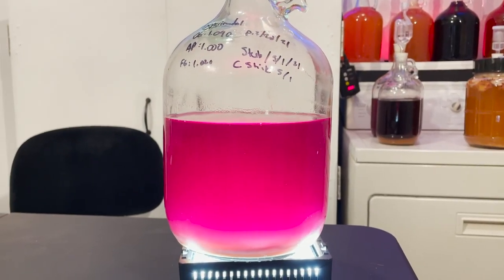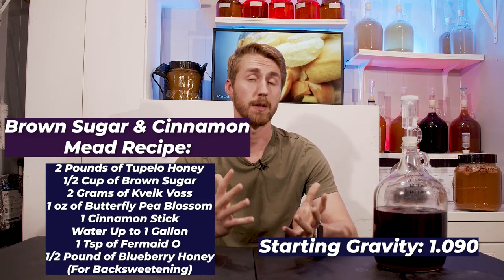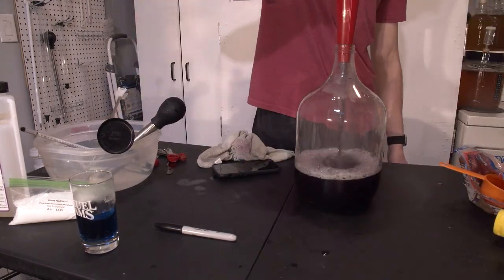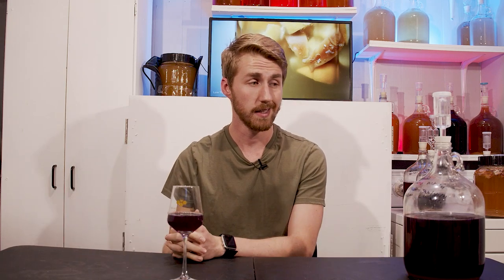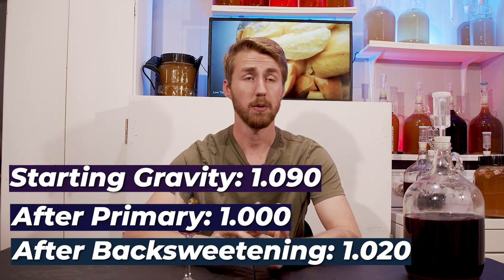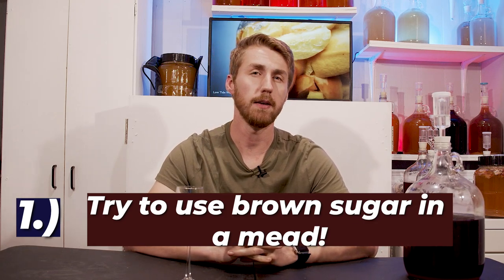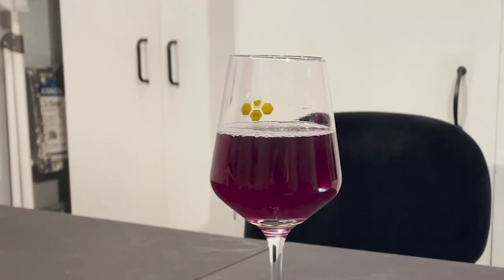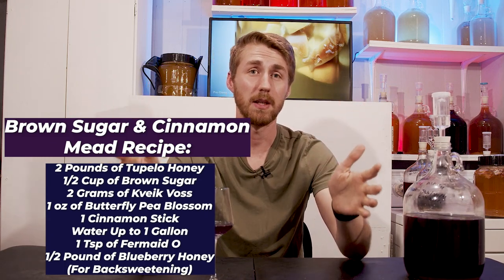A Purple Mead Experiment (Brown Sugar & Cinnamon Mead)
Today we're talking a mead that went from intentional to experimental! This mead started as my attempt at a blue mead recipe for something else and turned into a purple amazing mead (see recipe below). I used butterfly pea blossoms as a tea base for this mead - which butterfly pea blossoms yield a blue color when mixed in hot water. Once you introduce and acidity to the mead it will change to a cool purple. I made the mistake of doing this and ended up deciding to go even crazier with this mead. This mead was a ton of fun to do and I hope you enjoy this video. Don't give up on meads until they are total losses! Cheers!

Brown Sugar & Cinnamon Mead Recipe:
2 Pounds of Tupelo Honey
1/2 Cup of Brown Sugar
1 oz of Butterfly Pea Blossom
1 Cinnamon Stick
Water Up to 1 Gallon
1 Tsp of Fermaid O
1/2 Pound of Blueberry Honey *for back sweetening*
Potassium Sorbate & Potassium Metabisulfite for Stabilizing